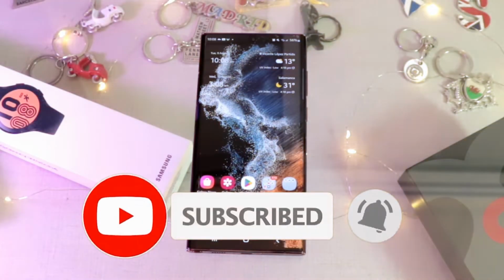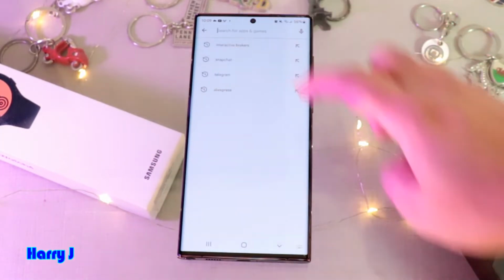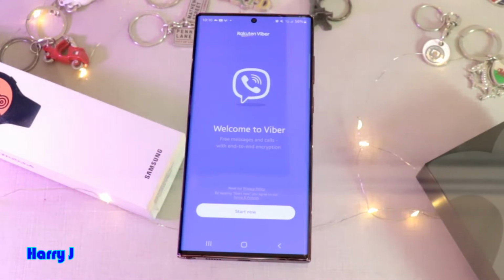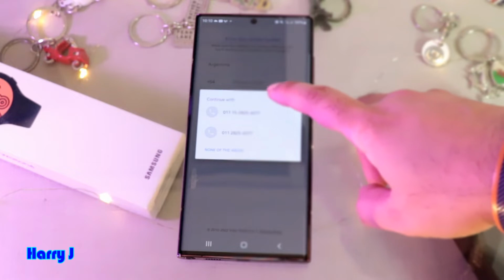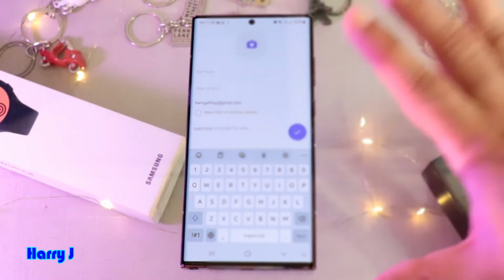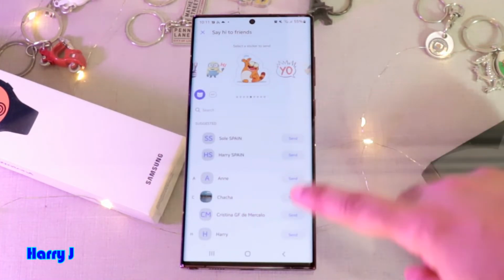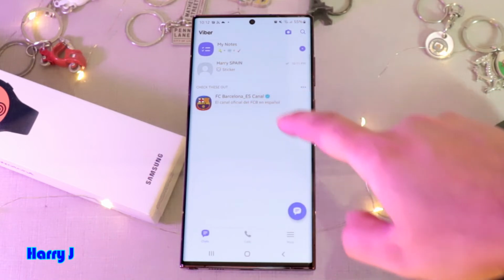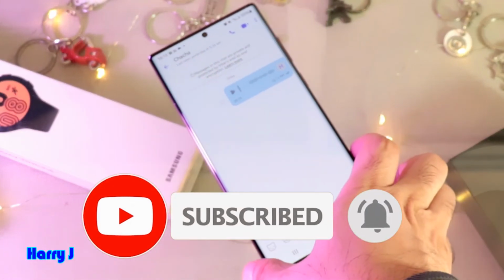How to install Viber & Create Account: Samsung Galaxy S22, S22 plus & S22 Ultra